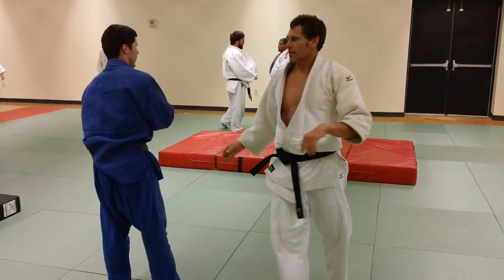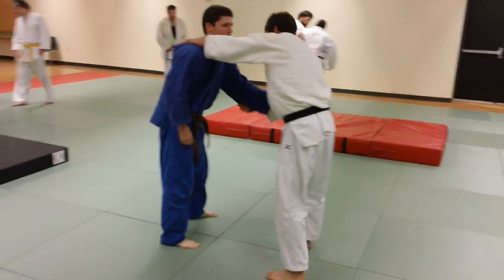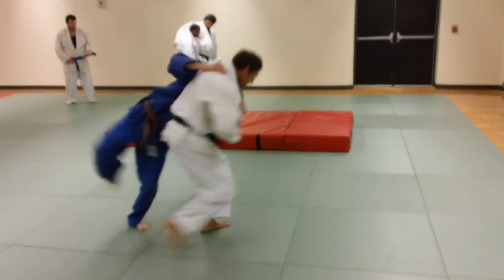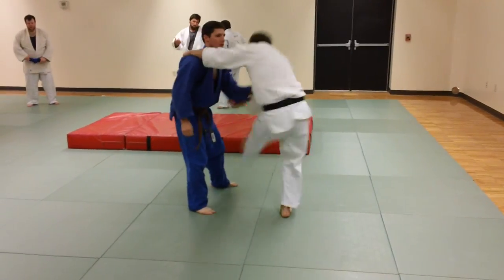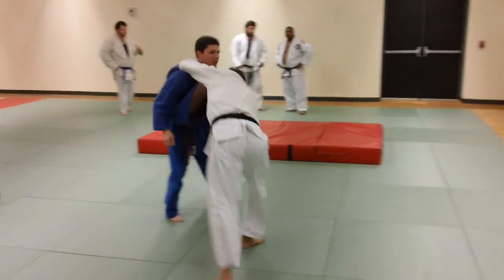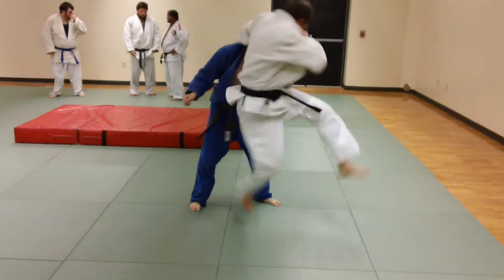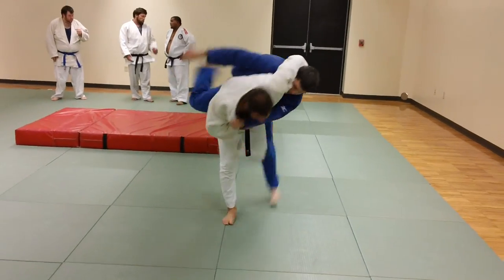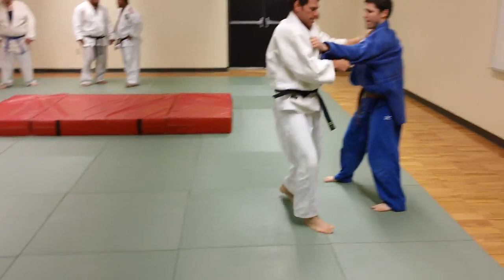Uchikomi (Fitting Practice) Uchikomi is different from Butsukari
Uchikomi and Butsukari are often thought of as the same thing. At Welcome Mat, we view Uchikomi as the full movement of the fitting-in action as shown here. Butusukari isused more as a foot-speed drill. Many thanks to Kelvin Knisely and Josh Sisson for demonstrating this drill.